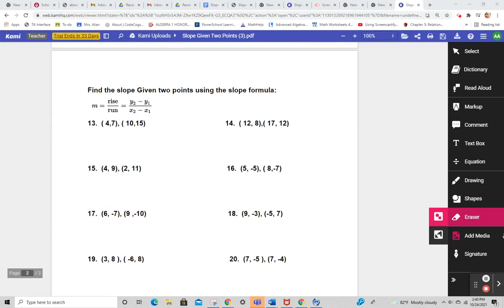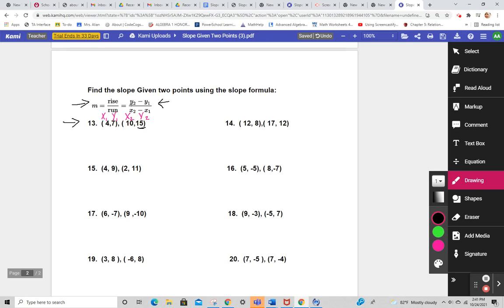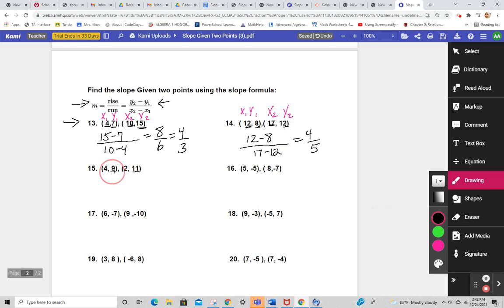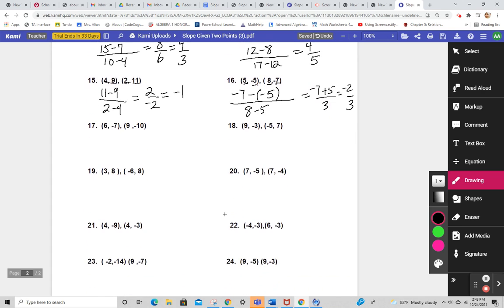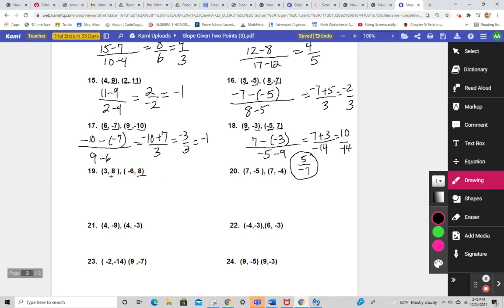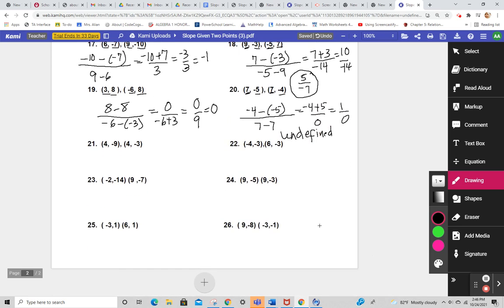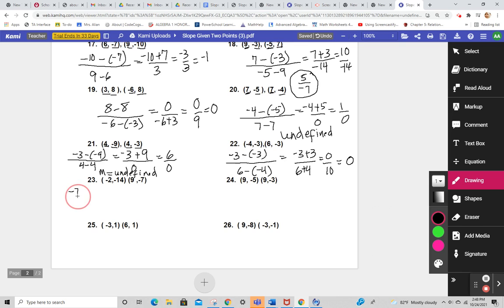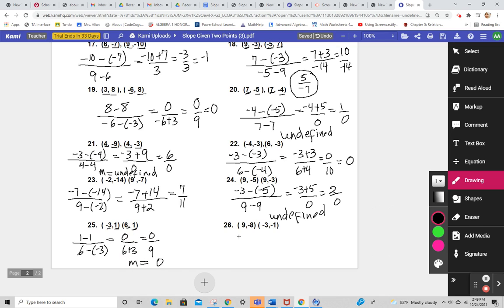Find the Slope Using the Slope Formula